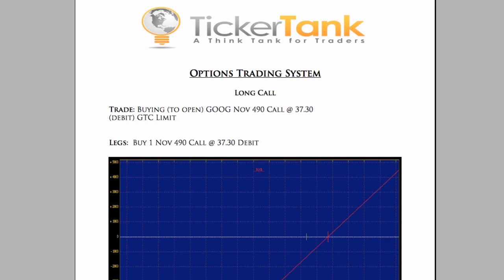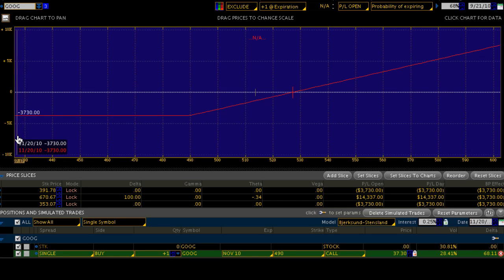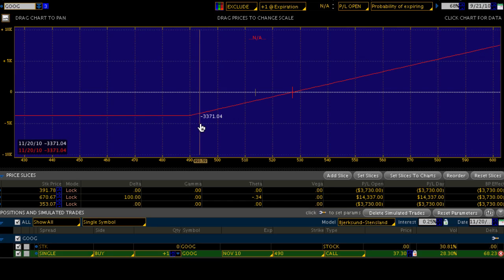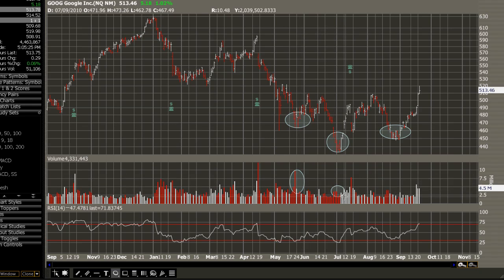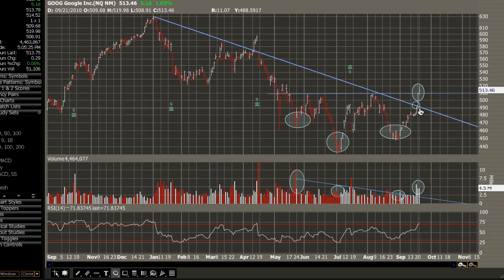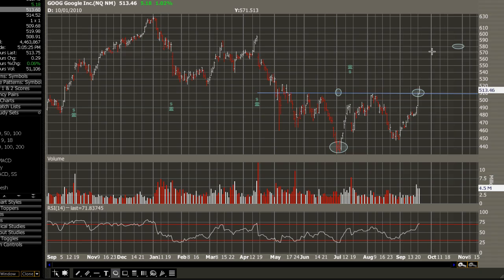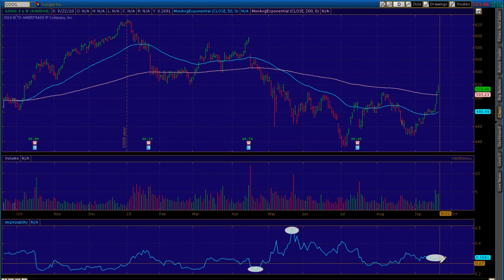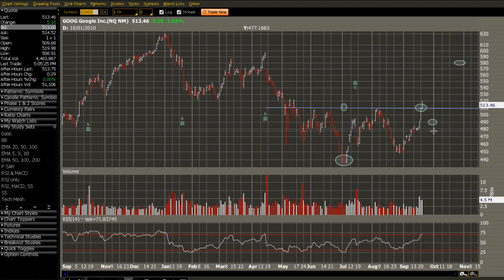TickerTank.com Put Call Directional Options Strategy Email Demo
Here is an example of a Directional Put/Call analysis that is received by members of our Options Strategy Email system.